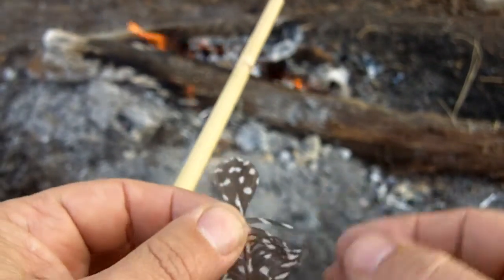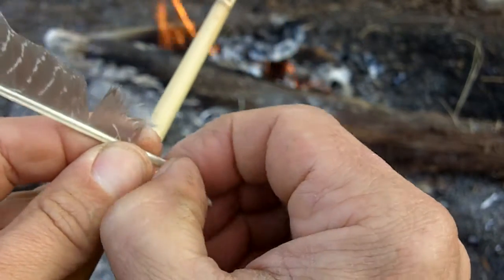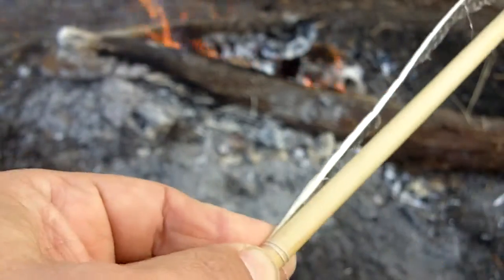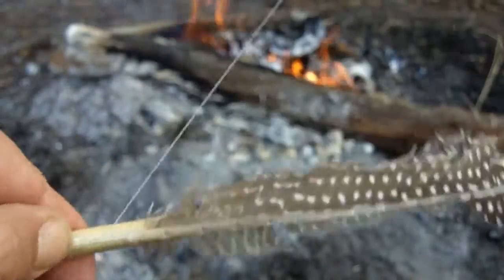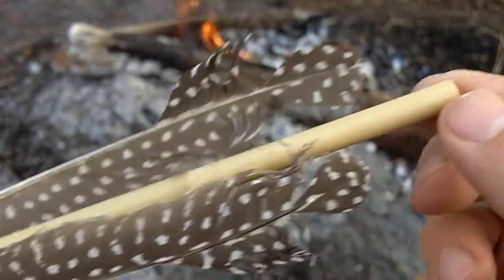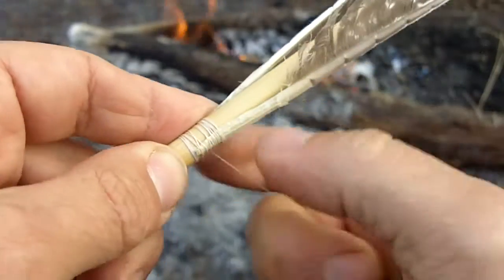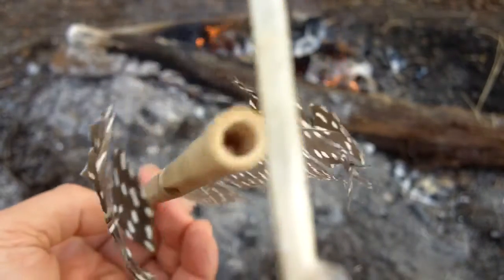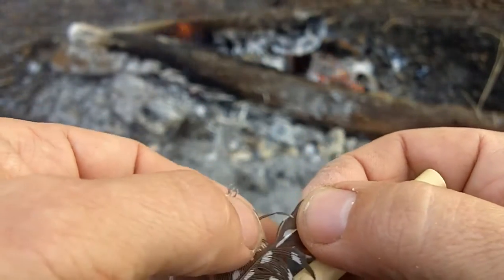291 - 1/3 Eastern Woodland Arrow Fletching - Mounting the Feathers